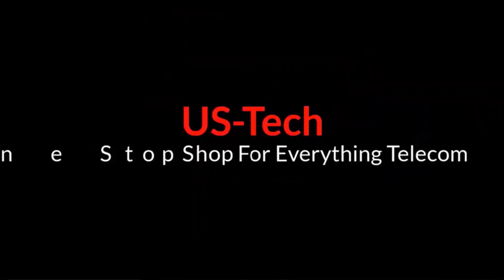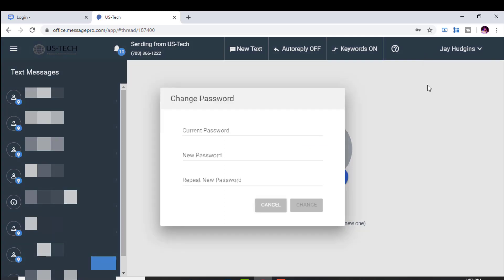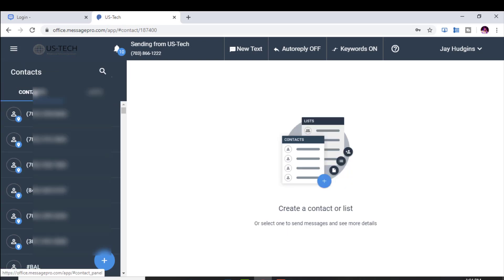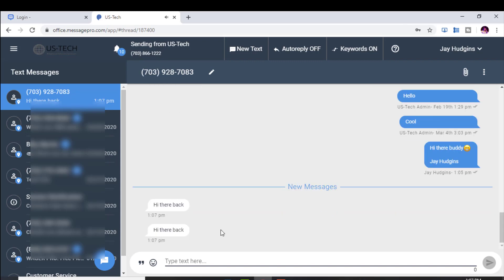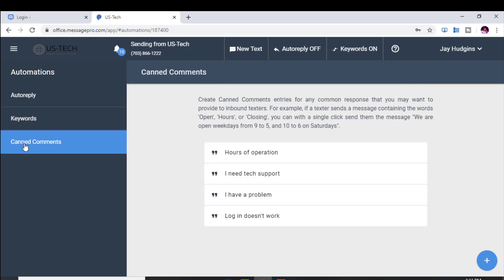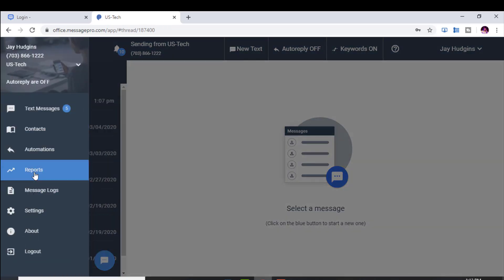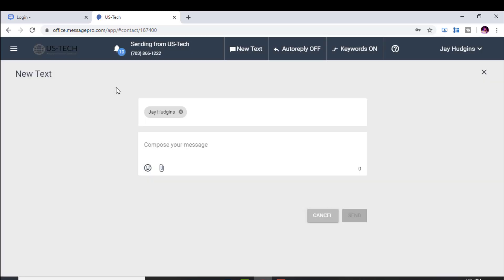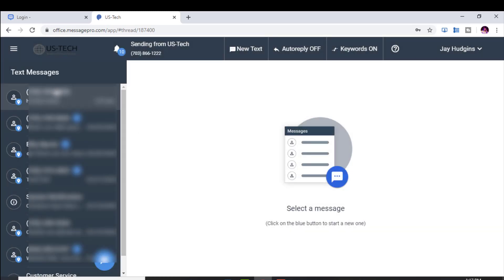USTech Text Portal Tutorial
In this Jay Hudgins Tech Tips video you will learn how to set up your US-Tech MessagePro SMS Texting Portal and how to make your business telephone number text capable.